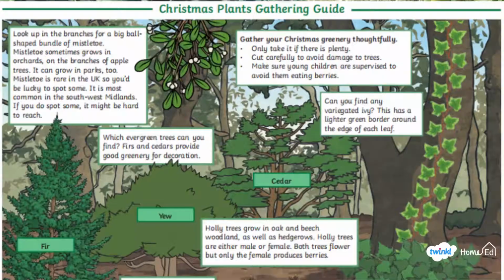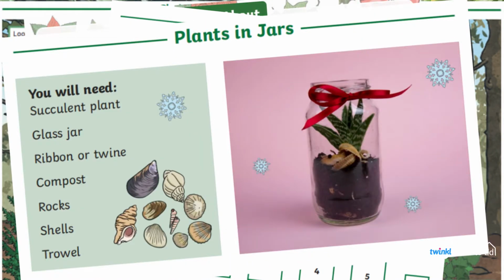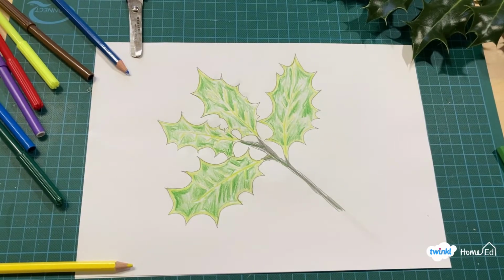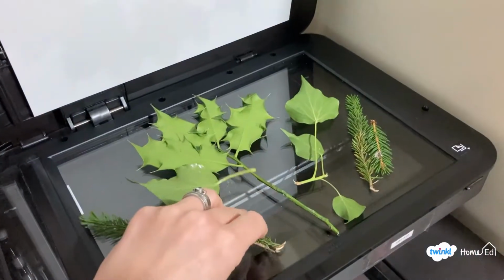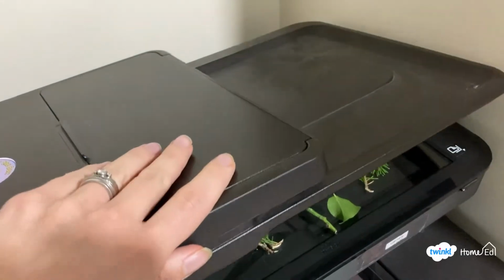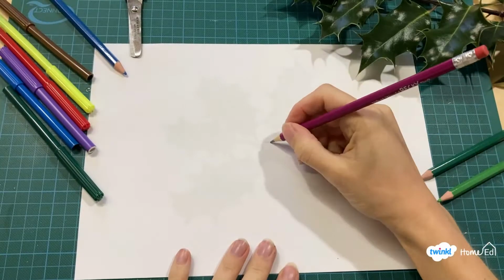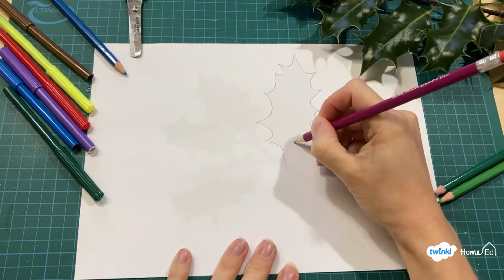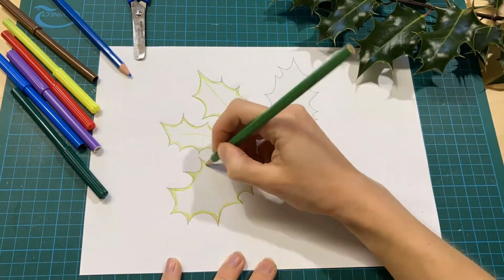Christmas Plants Week: A Home Education Nature Workshop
Come and explore nature with us - we'll guide you through activities step by step in this online lesson for home educating families using the Exploring Nature with Children curriculum. This week we're looking and learning all about Christmas Plants. Find our amazing Christmas Plants Explorer Pack

Don’t forget to share what you got up to in our vibrant online community for home educating and home school families.